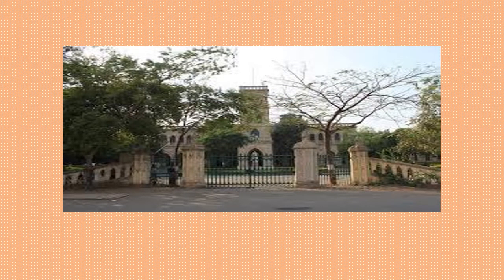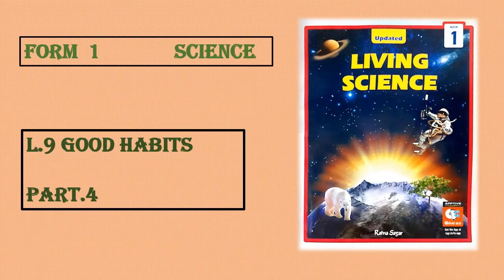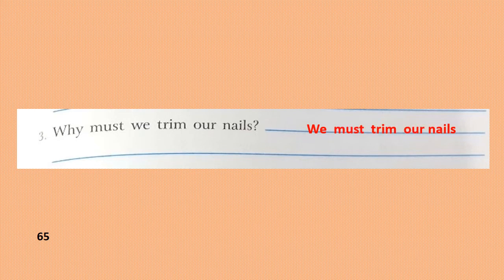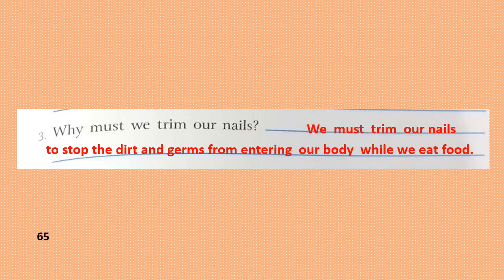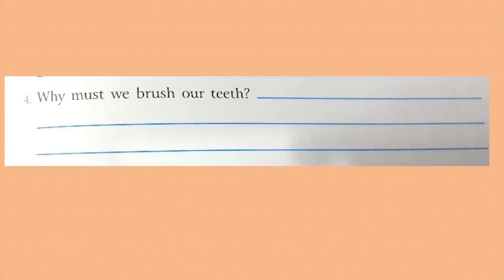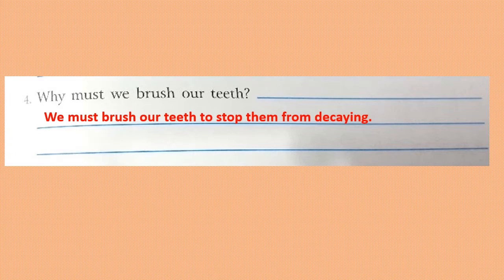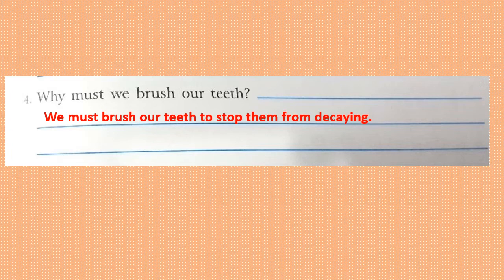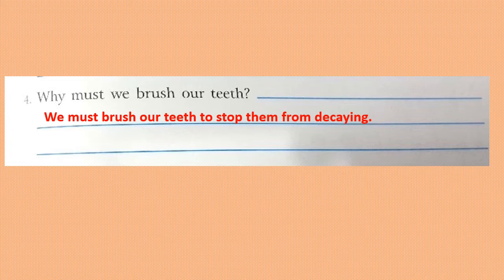Form 1 Science L.9 GOOD HABITS PART 4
WRITING IN LIVING SCIENCE TEXTBOOK AND C.W

JASMINE KANABAR